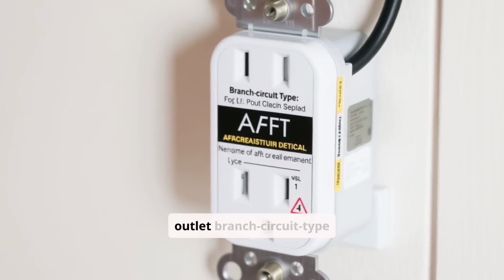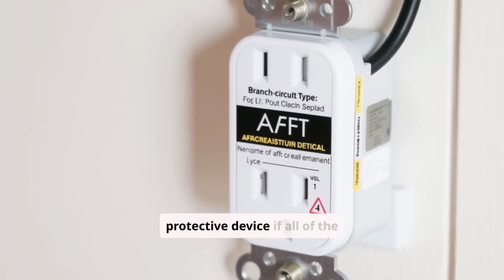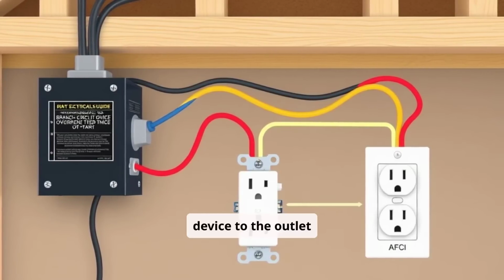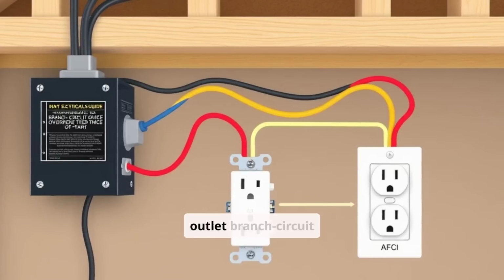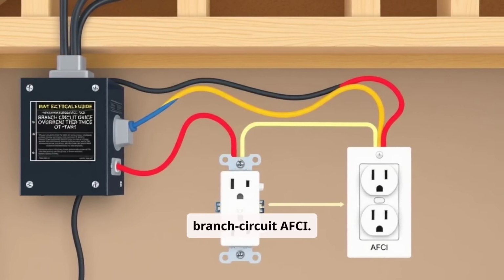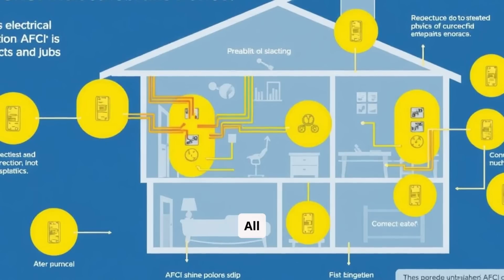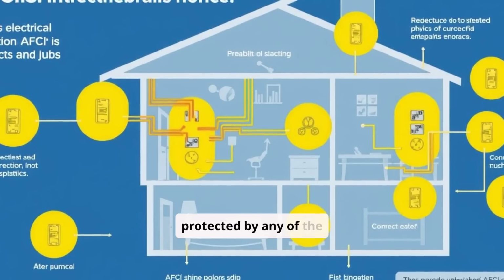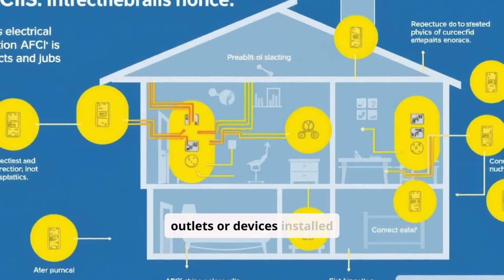Article 210.12 Arc-Fault Circuit-Interrupter Protection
chapter 2 Wiring and Protection - Article 210 Branch Circuits Not Over 1000 Volts ac, 1500 Volts dc, Nominal